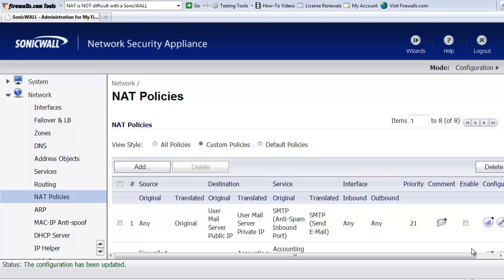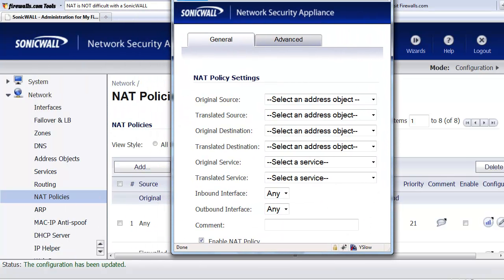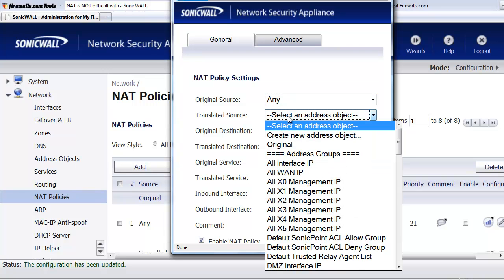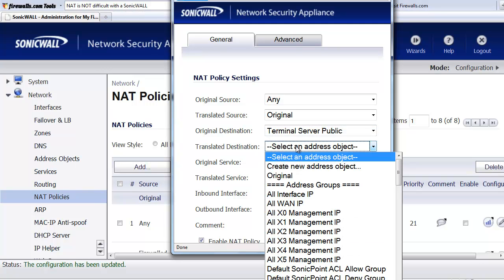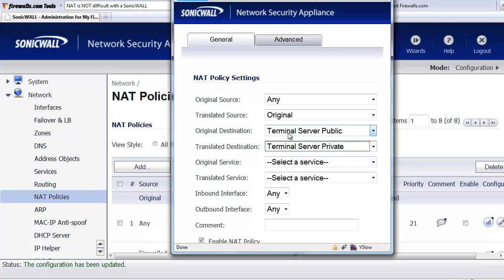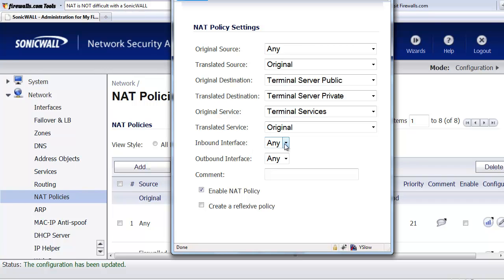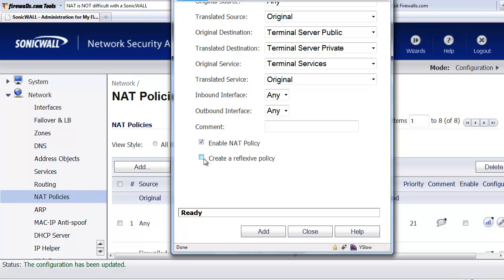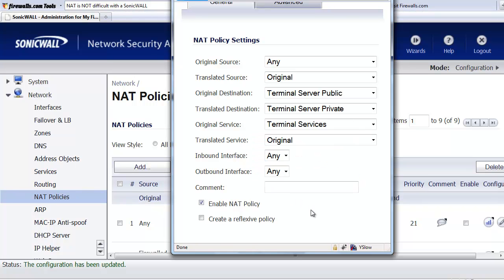SonicWALL NAT Policy Settings Explained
Learn about the SonicWALL NAT policy settings and how to implement them on your SonicWALL firewall.